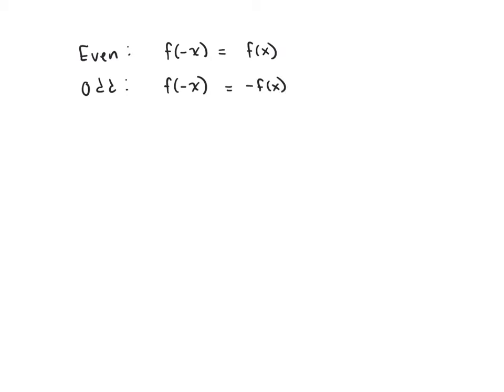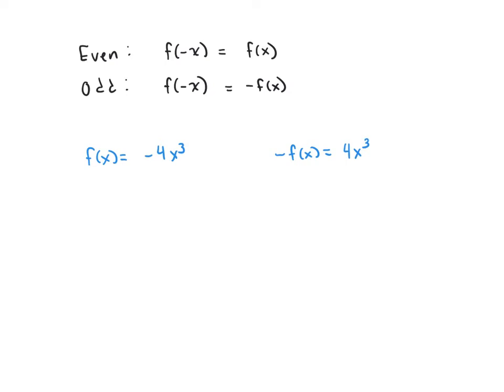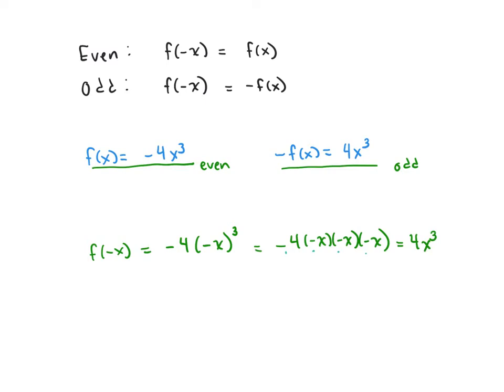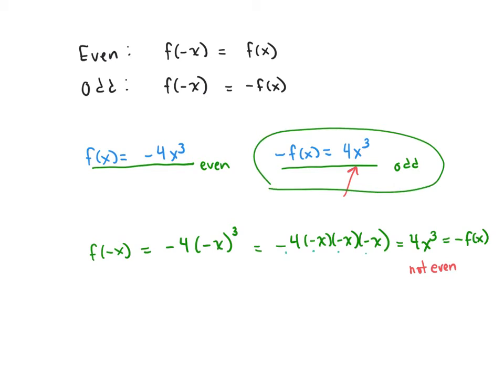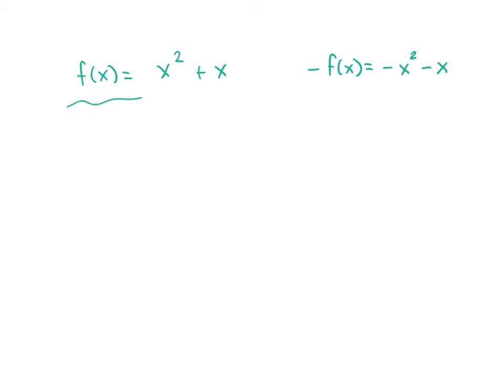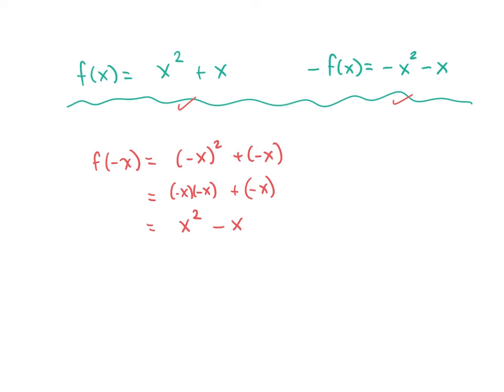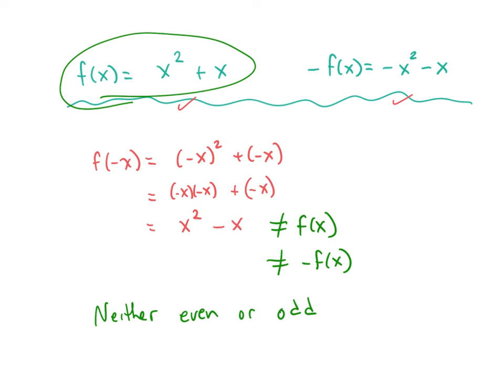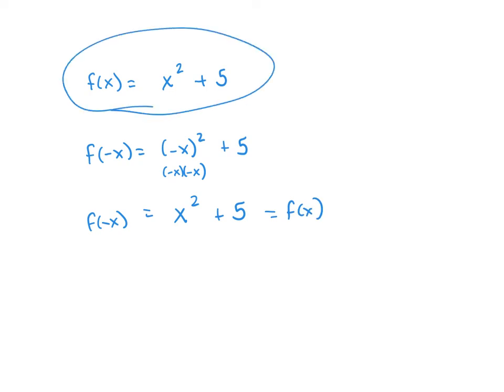1146 Even odd example